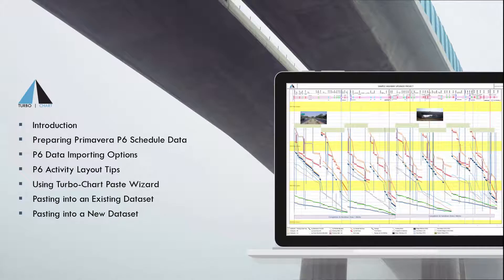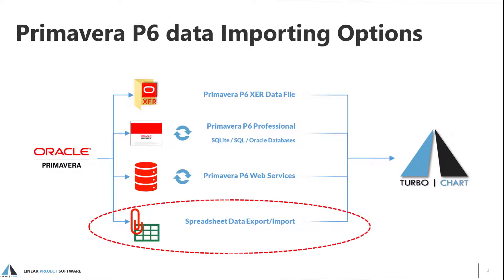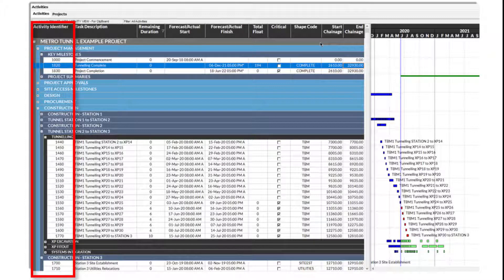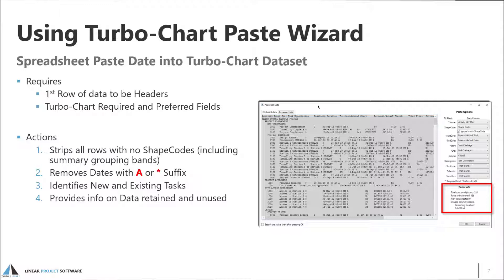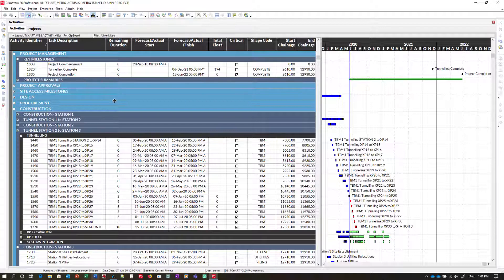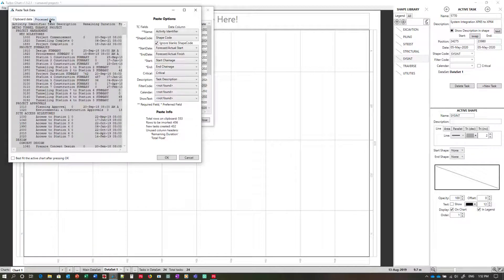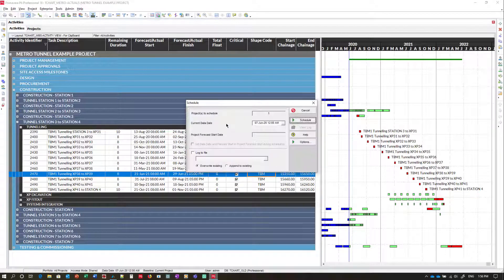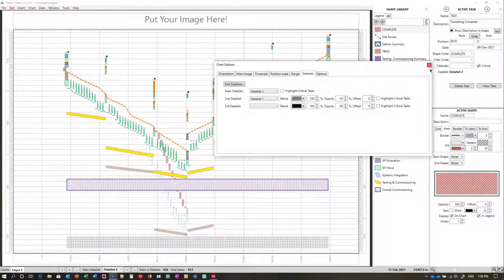P6 Copy and Paste Wizard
How-To-Guide on Copy from Primavera P6 Activity Layouts to Turbo-Chart using the Paste Wizard

Table of Contents:

00:02 - Introduction
00:35 - Turbo-Chart Data Sources
00:58 - Primavera P6 data Importing Options
01:42 - Preparing Primavera P6 Schedule Data
02:17 - Primavera P6 Activity Layout Tips
03:35 - Using Turbo-Chart Paste Wizard
04:42 - Demonstrations - Preparing P6
06:57 - Demonstration - Turbo-Chart Paste Wizard